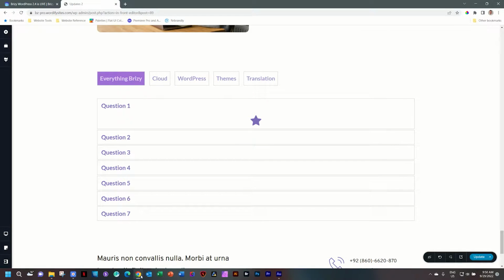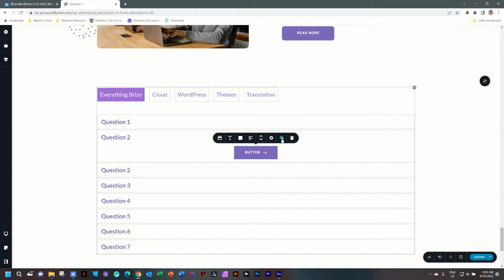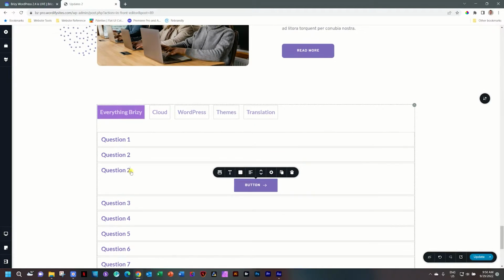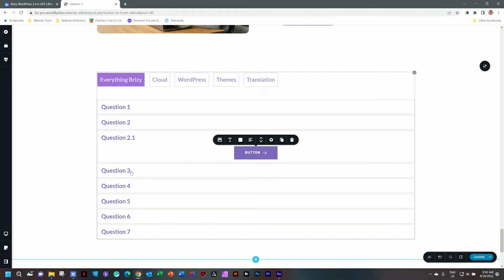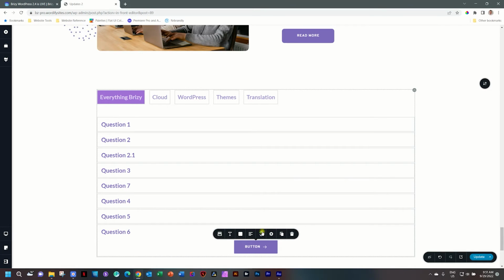How to Reorder fields in the Accordion Element with Brizy WordPress & Cloud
👋 In this video, I'll show you how to reorder fields in the Accordion Element in Brizy WordPress & Cloud. If you're using the Accordion Element in Brizy WordPress & Cloud, then you know that you can use the up/down arrows to reorder the fields. In this video, I'll show you how to use the up/down arrows to reorder the fields in the Accordion Element. If you're having trouble finding the option to reorder fields, then watch this video to learn how to reorder fields in the Accordion Element in Brizy WordPress & Cloud!